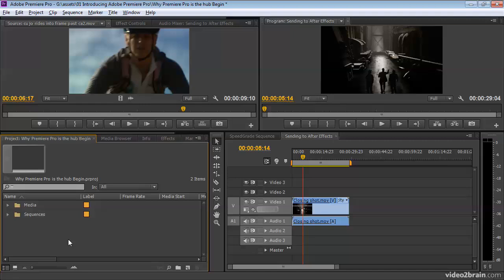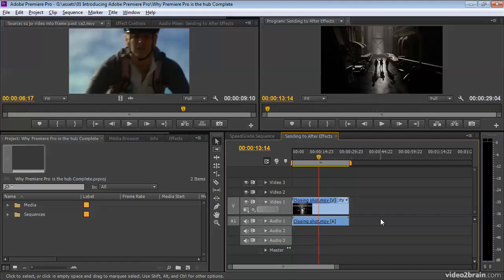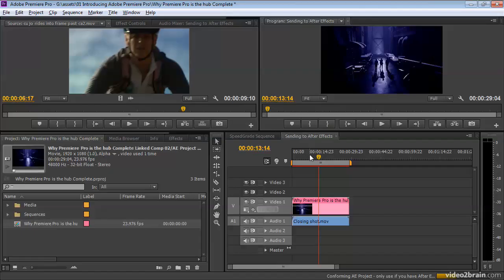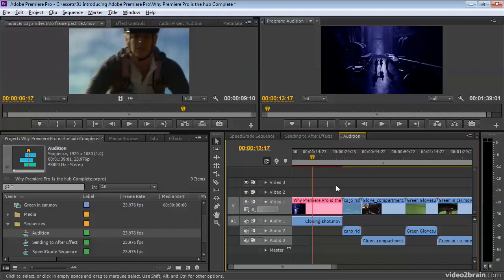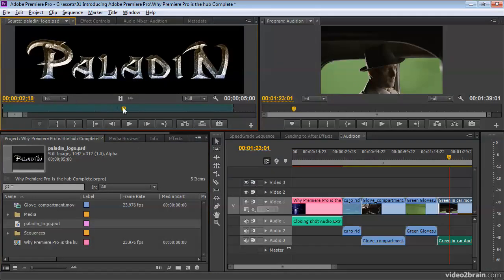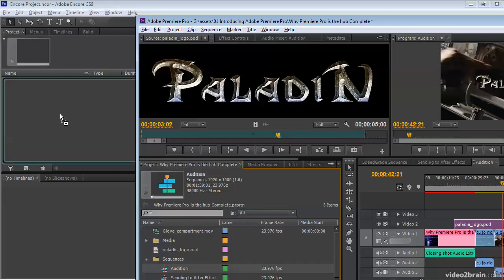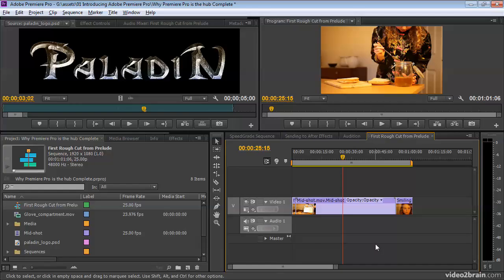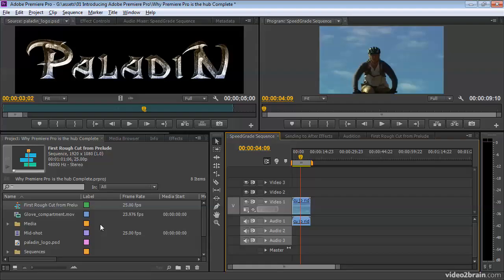01 06 v2b PremiereProCS6